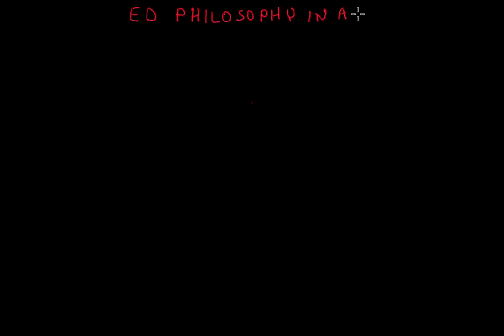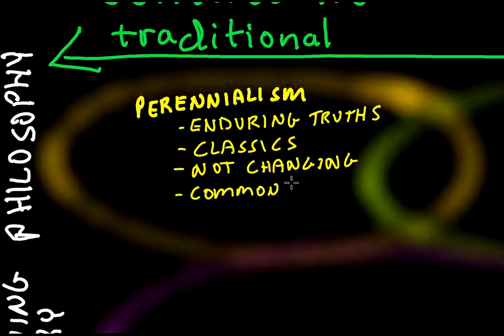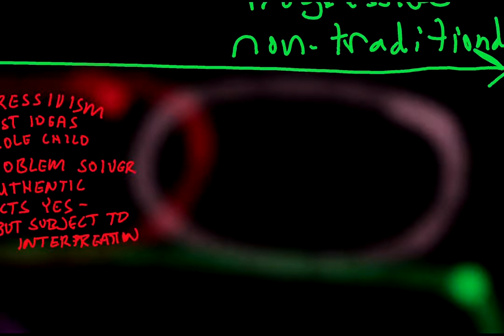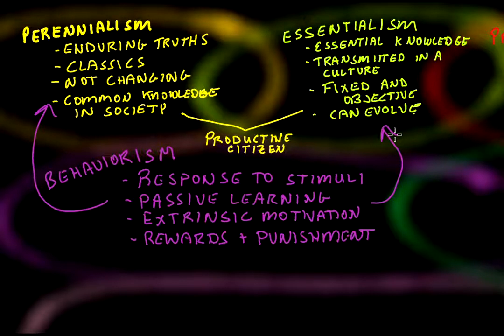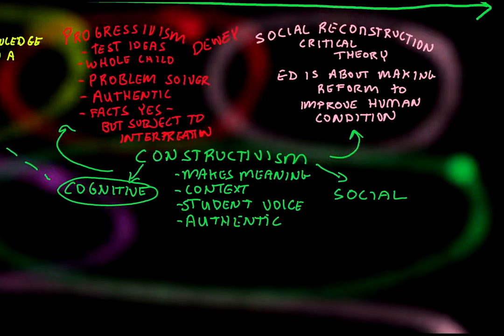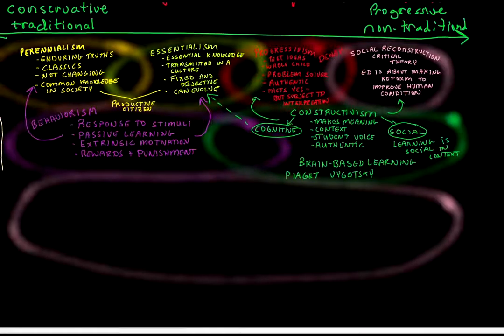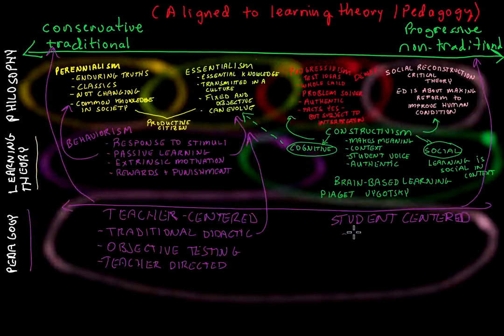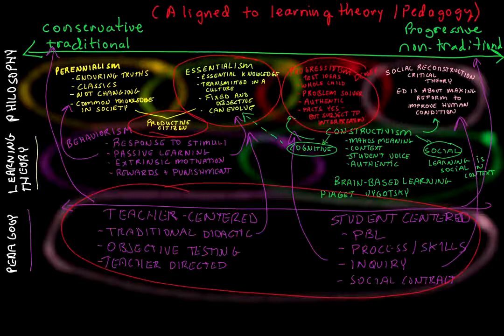Ed Philosophy in a Nutshell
This video accompanies Chapter 1 from "Consider, Construct, Confirm: A New Framework for Teaching and Learning" by Tim Goodwin, published by Kendall Hunt.